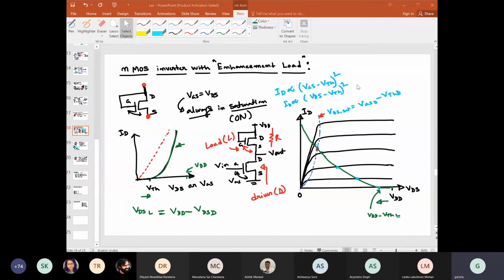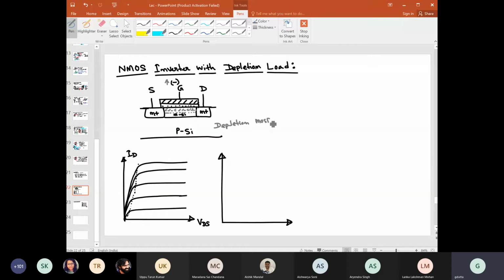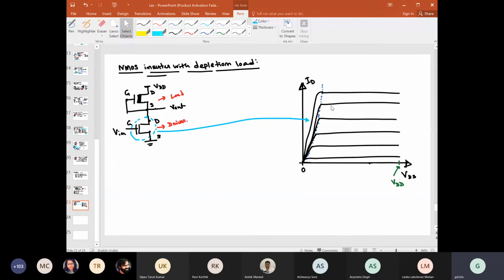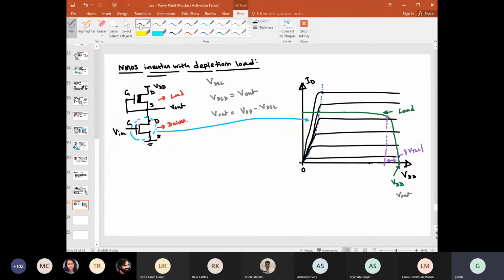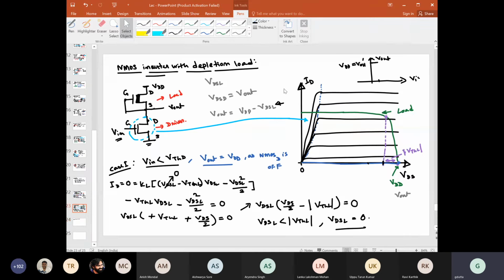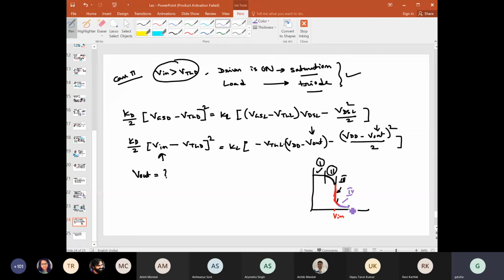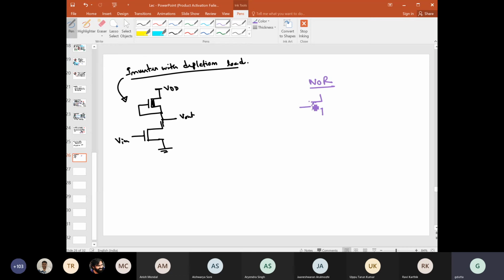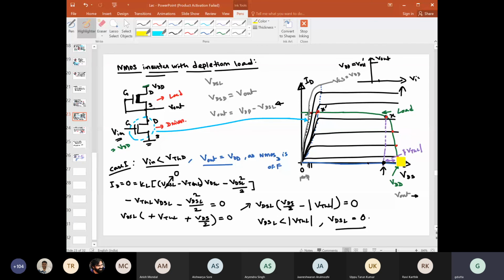VLSI 19/01/2021 Part 1